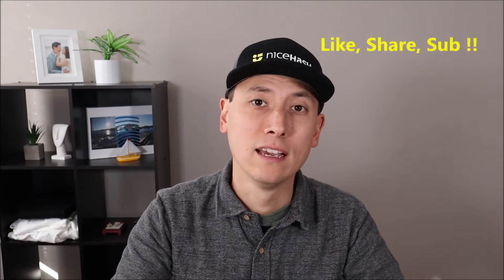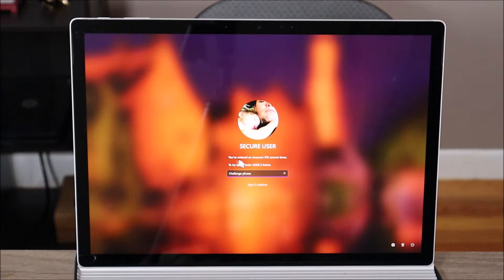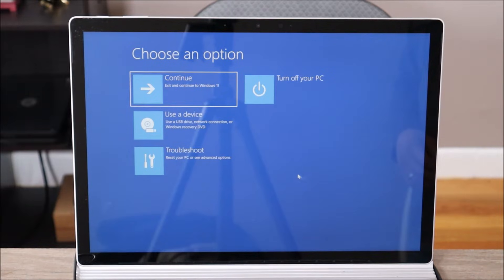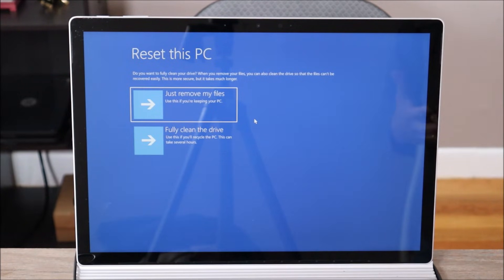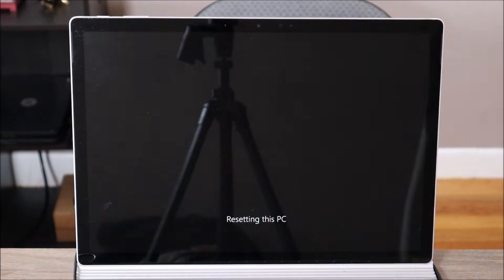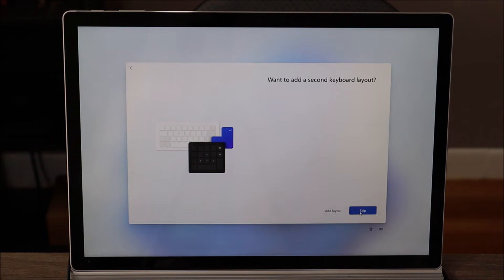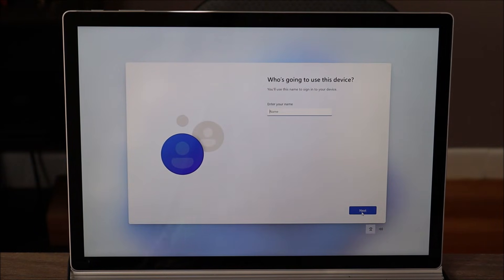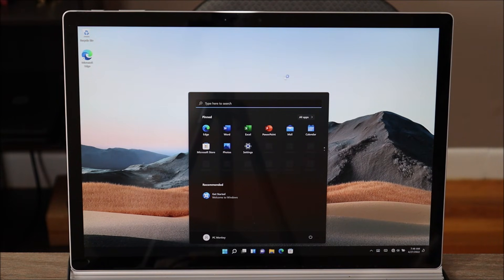How To Bypass Password on Microsoft Surface - I Forgot My Password Fix!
Bypass Forgotten Password on Microsoft Surface PassFab 4WinKey Reset and bypass forgotten Windows password on many computer brands, including HP, Dell, and Acer.  If you forgot your computer password and can't get by it, this video will show you how to bypass it.  Using a Surface Book 3 laptop, I will show you how to restart your computer and get past the Windows password.

FAQ's: